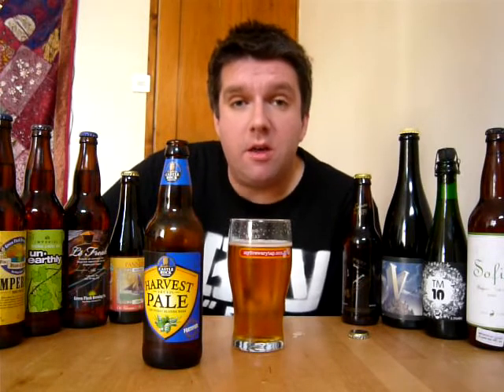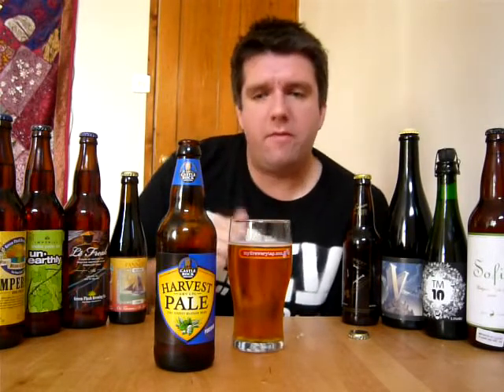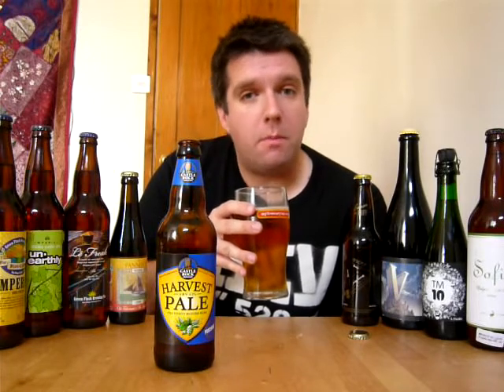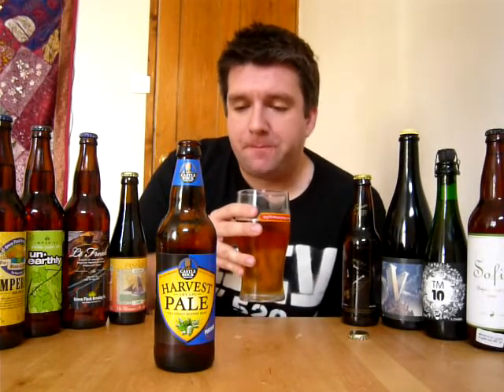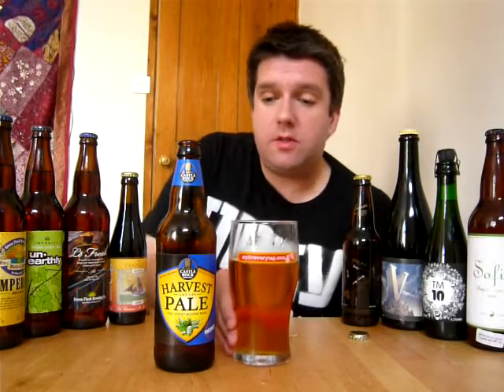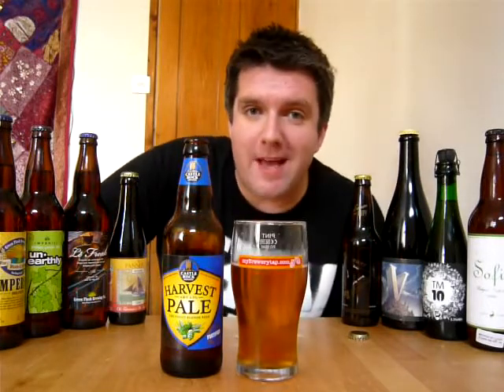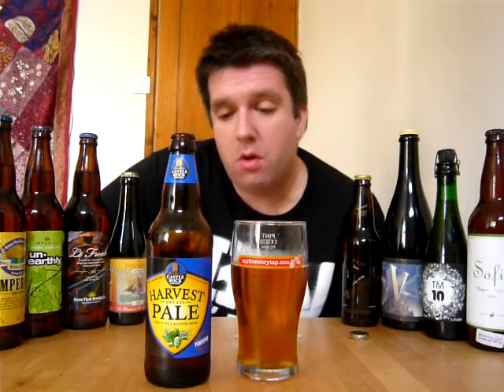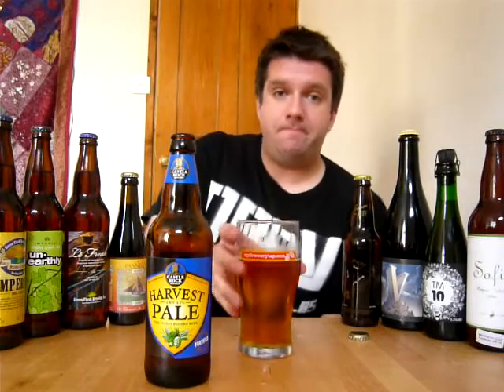Castle Rock Harvest Pale Review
Thank for joining me for another Video Beer Review. This time I looked at CAMARA's Champion Beer of Britain, Catle Rock Brewery's Harvest Pale.

And for a written review of the ale and lots more head over